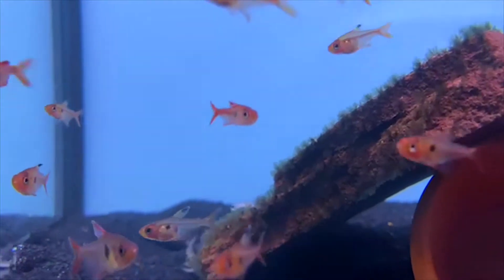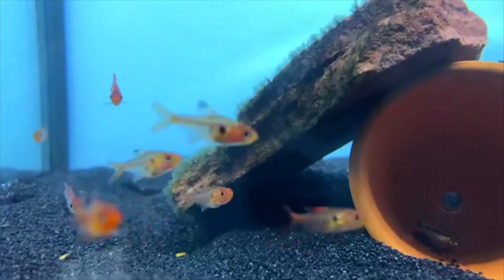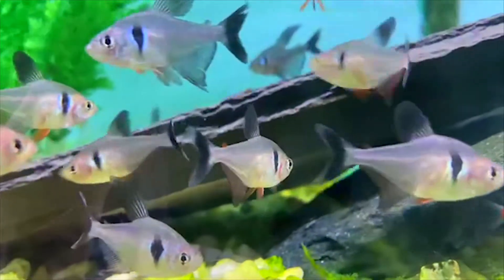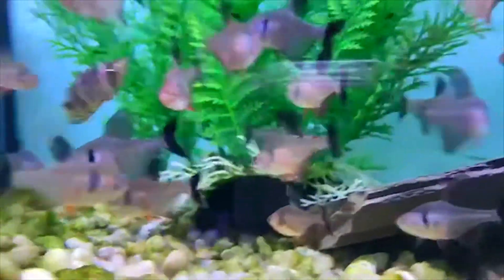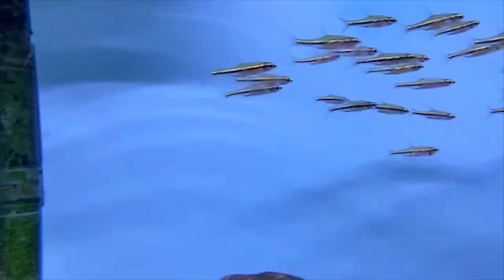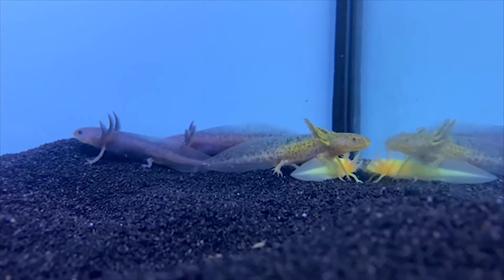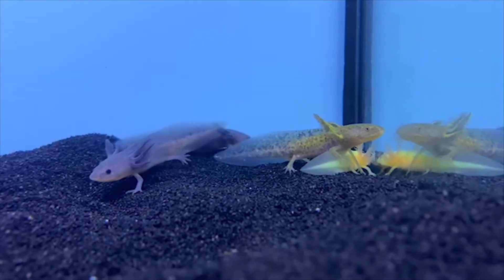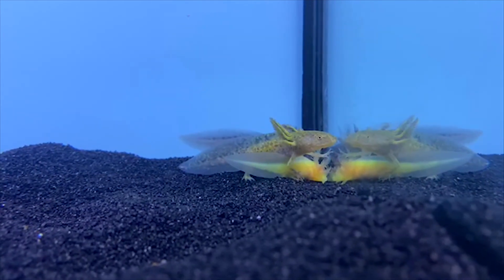Freshwater Arrivals - 04/24/21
Chad presents the Red Phantom Tetra, Dainty Coris, Black Phantom Tetra, Graceful Rasbora, Axolotl, and many more in-store!